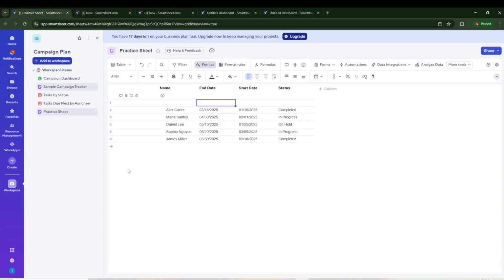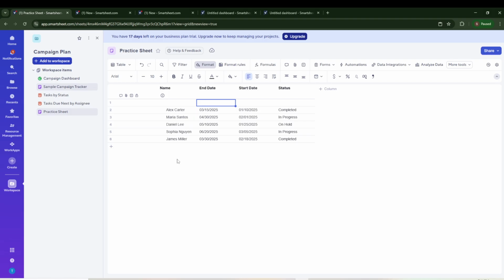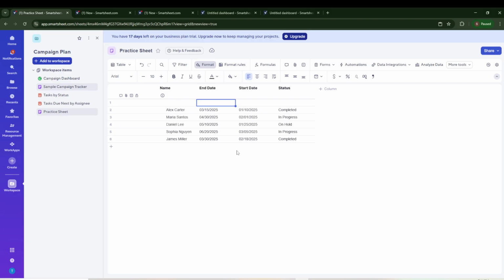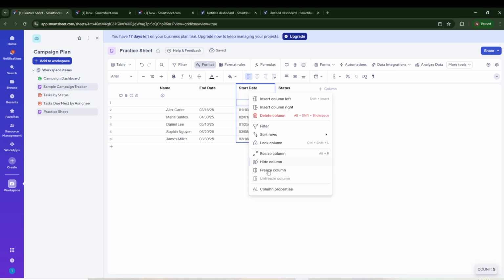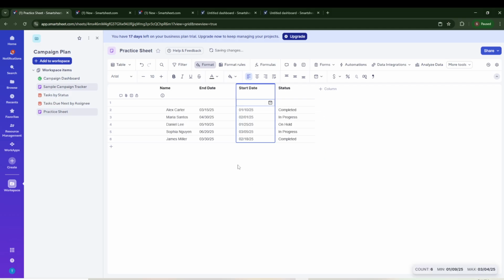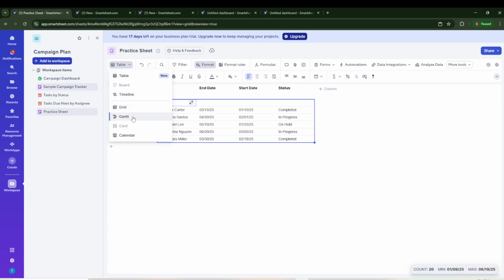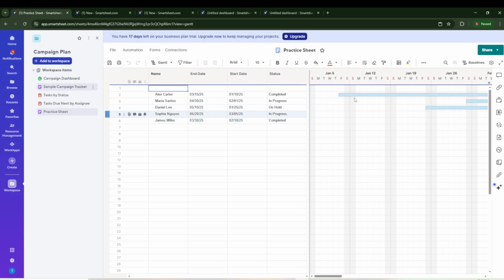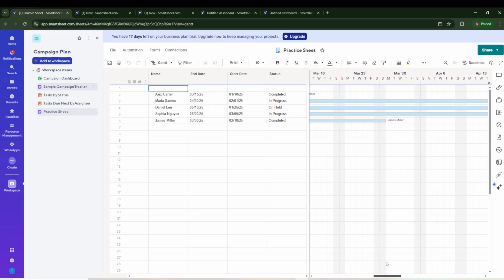How To Create A Gantt Chart In Smartsheet [2026 Guide]